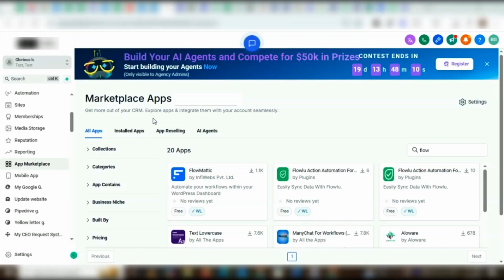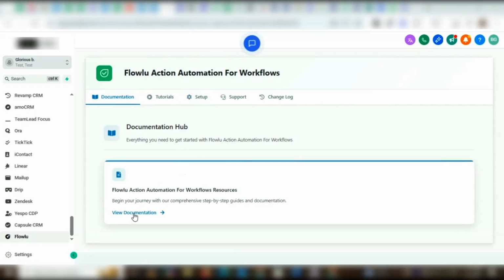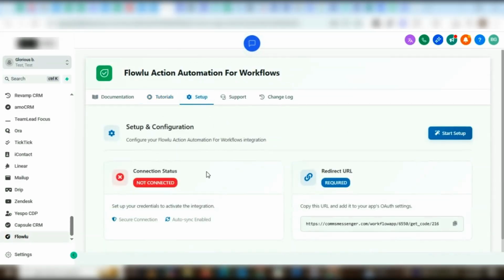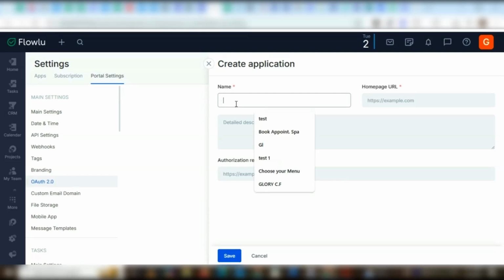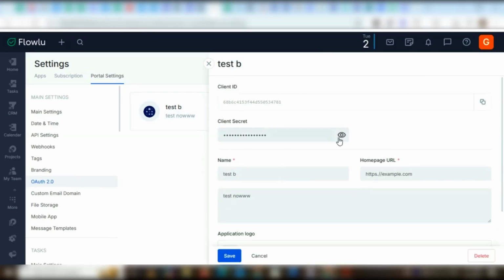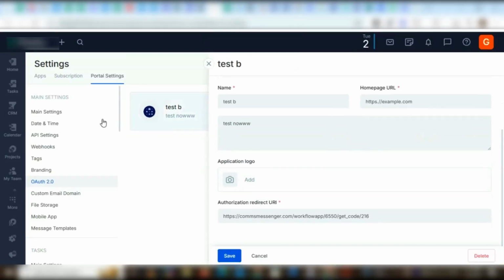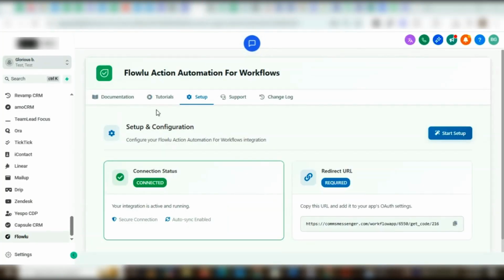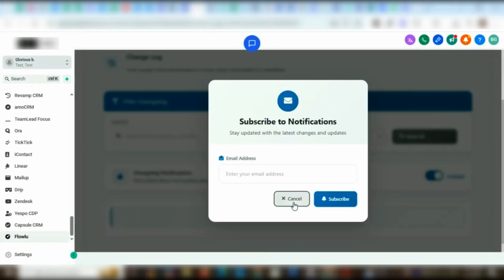Flowlu Actions Automation for Workflows: Step-by-Step Setup Guide ⚡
In this tutorial, you’ll learn how to install and set up Flowlu Actions Automation for workflows. We’ll walk you through the App Marketplace, installing the app, configuring it properly, generating and using the required credentials, and connecting it seamlessly to your Flowlu account. You’ll also discover how to access support resources and enable notifications to stay updated.

How to install the Flowlu Actions Automation for workflows app 🛠️
How to set up and configure your app settings ⚙️
How to securely generate and use credentials 🔑
How to connect your app for smooth integration ⚡
Where to find support and notifications 📚

By the end of this tutorial, you’ll have Flowlu Actions Automation for workflows fully installed, configured, and running efficiently ✅.

📞 Need Help?
Our support team is available 24/7 to assist you 💬. You can:
Configure your app notifications 🔔

Stay updated with the latest changes and updates 🚀

00:00 Introduction and Overview
 00:13 Installing Flowlu Actions Automation for workflows
 00:35 Setting Up the App
 01:03 Connecting Your App
 01:10 Configuring Application Settings
 03:01 Completing the Setup
 03:22 Support and Notifications
 03:50 Conclusion and Contact Information